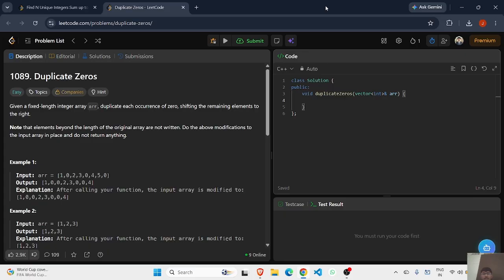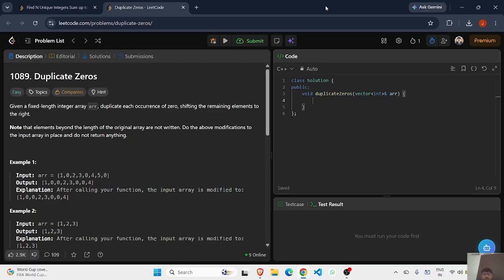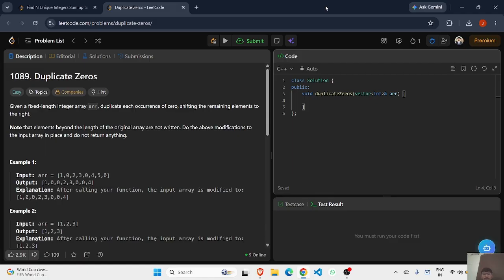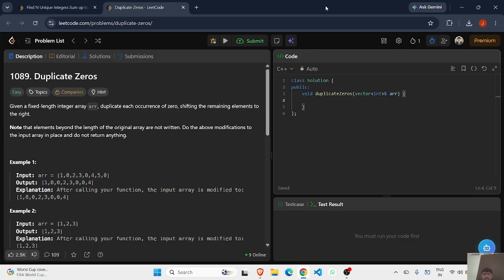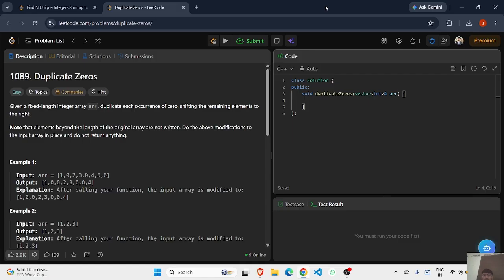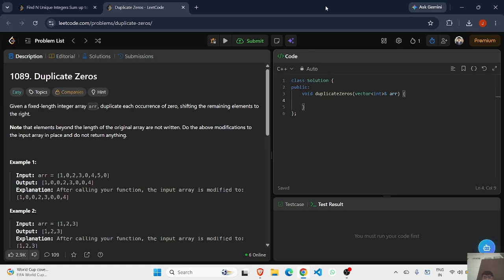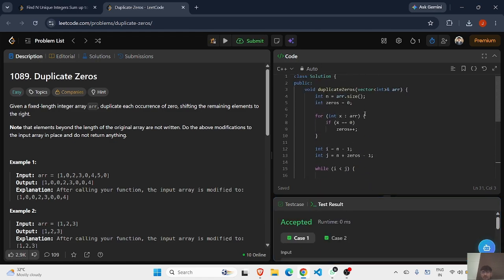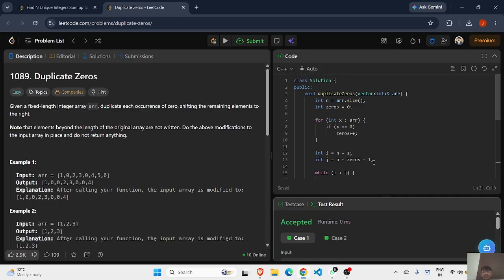LeetCode 1089 - Duplicate Zeros | Easy Array Problem | C++ Solution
Welcome back to another LeetCode solution video! 🚀

In this video, we'll solve LeetCode 1089 - Duplicate Zeros using an efficient in-place Two Pointer approach. This problem is a great way to understand how to modify arrays without using extra space—an important concept for coding interviews.

✅ Problem Statement

✅ Optimal Two Pointer Solution

✅ C++ Solution

📚 Topics Covered

Arrays
Two Pointers
In-Place Algorithms
Simulation

👍 If this video helped you:

Comment the next problem you want explained 💬